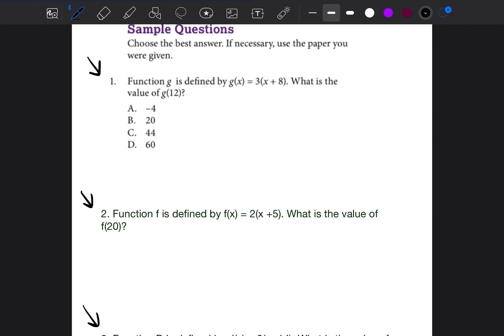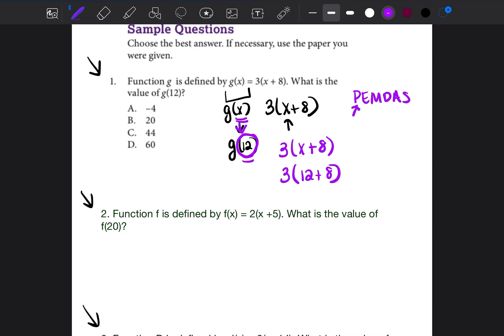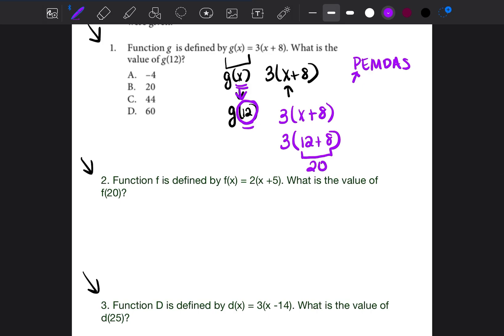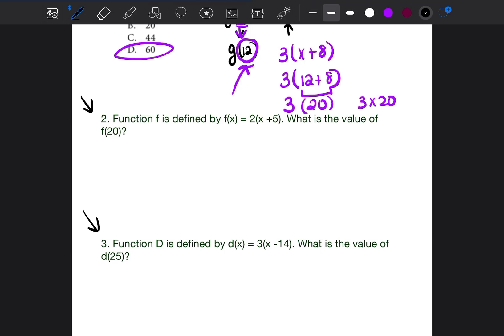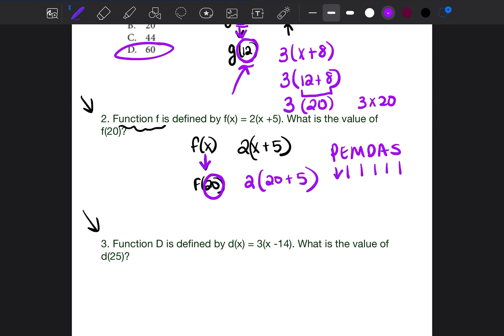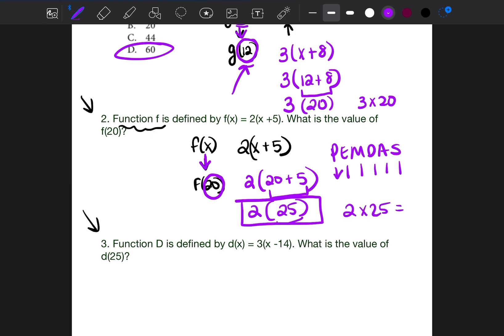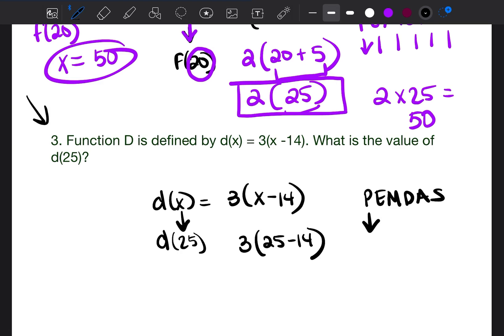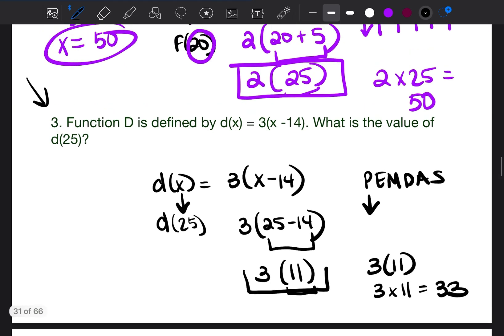BRAND NEW practice series for the ACCUPLACER math test (Part 1) come study with us! :)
Follow along as I do every problem on the official practice test along with brand new questions. Also, can anyone tag a good microphone for recording YouTube videos please!?

1. First Video - You're watching now! :)